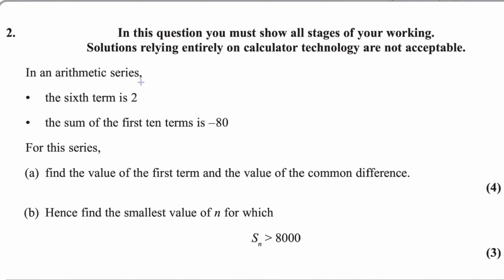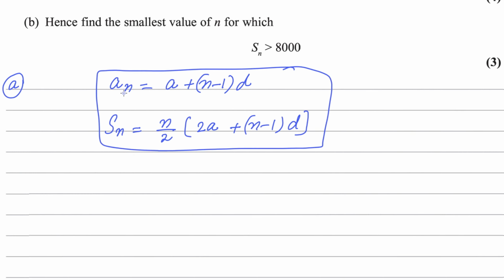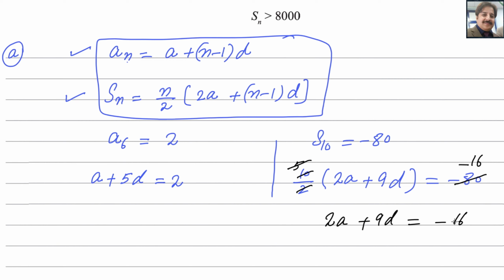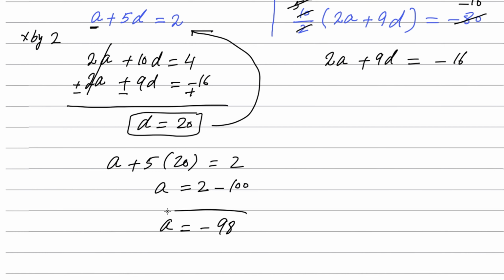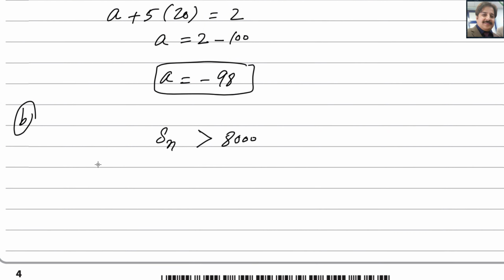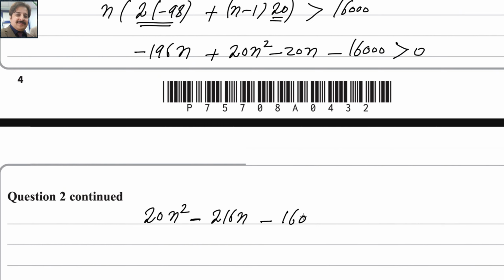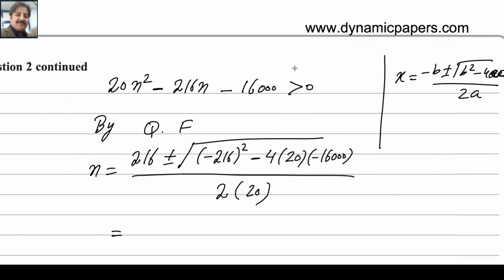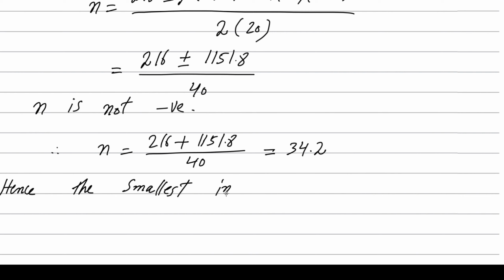Pure math P2 May/June 2024 [Q2] IAL WMA 12/01| Arithmetic Series, Sum of Arithmetic sequence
I solve question 2 from the Pearson Edexcel A-Level Pure Mathematics Paper 2 (14 May 2024) in this video, focusing on an arithmetic series. We find the first term, common difference, and solve for the smallest value of n where Sn is greater than 8000.  Watch this step-by-step explanation to master the arithmetic series and ace your exams!